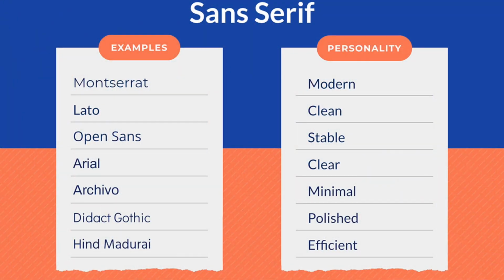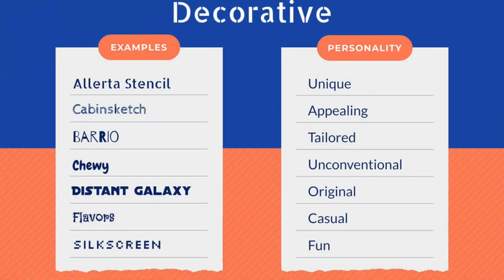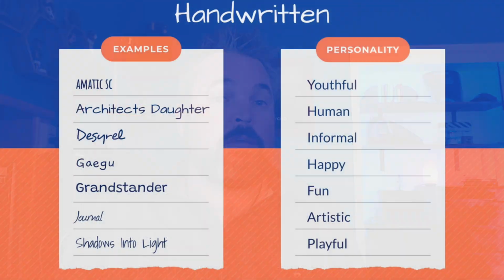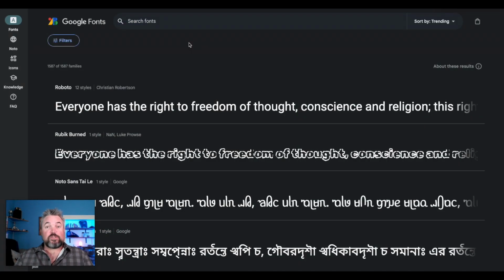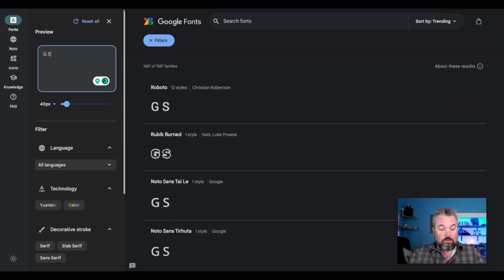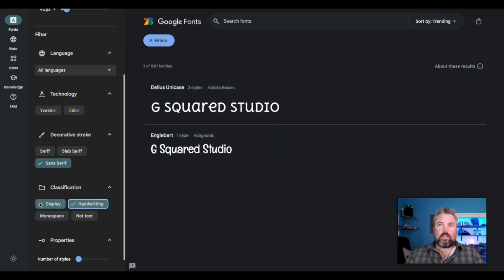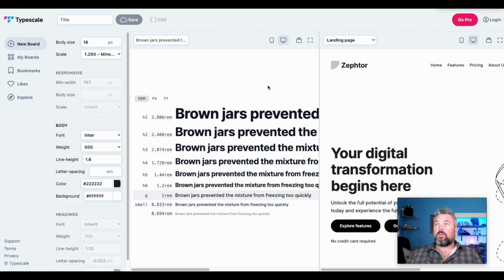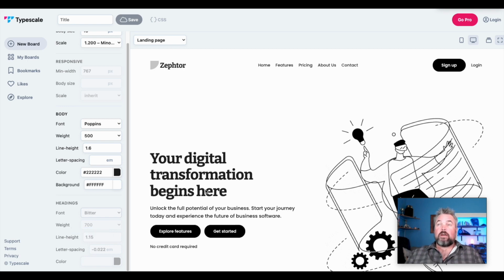Picking Fonts in 10 minutes: A Quick Guide for Small Business Owners!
Unlock the power of fonts with G Squared Studio! I'm Garik Goodell, here to guide you through why fonts matter and how to choose the right ones for your small business success.

🔍 Why Fonts Matter:
Discover serif vs. sans serif, slab vs. script, and more

🖊️ Choosing Fonts:
Learn about Title, Copy, and Accent fonts—essential for your website's visual appeal.

👀 Examples in Action:
See Monica's and Michelle Masters' sites for font mastery.

🎨 Google Fonts Exploration:
Explore fonts for free with Google Fonts, ensuring a consistent brand experience.

🤔 Font Selection Tips:
Prioritize legibility, emotional communication, and use a type scale for visual harmony.

✨ Trust Your Instincts:
Let your brand story unfold with fonts that feel right.

👋 Closing Thoughts:
I'm Garik Goodell, empowering your business's unique melody. Choose your fonts wisely, and let your brand sing loud and proud.